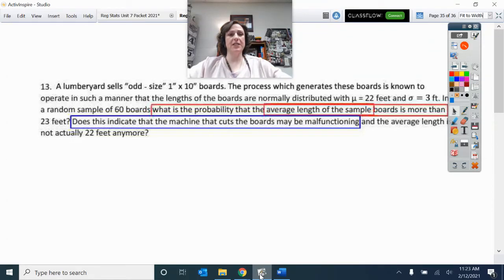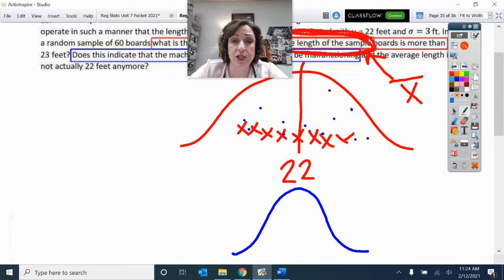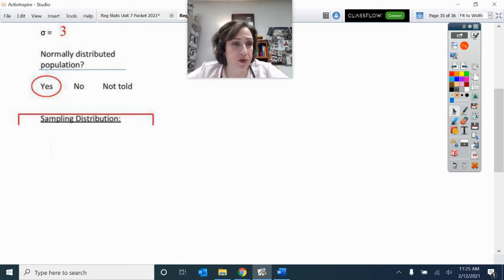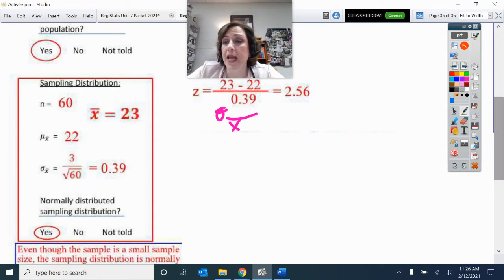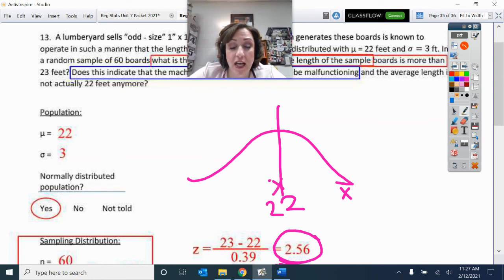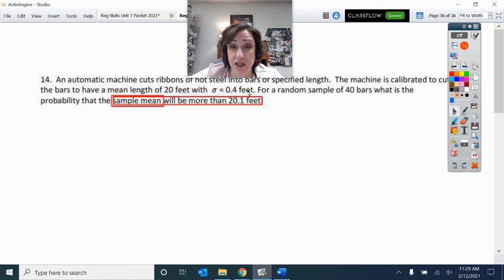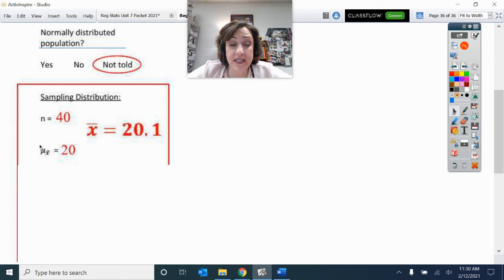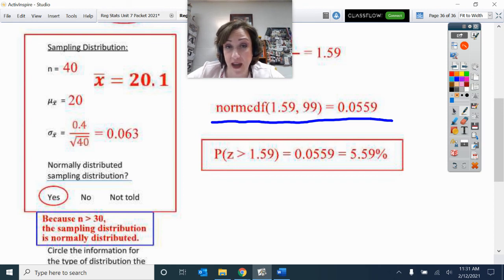Going over Sampling Distribution Problems 13 & 14 KEY VIDEO